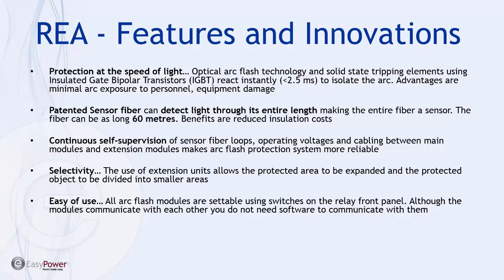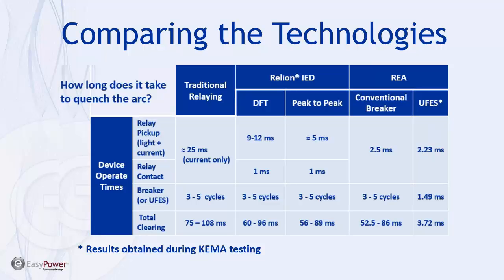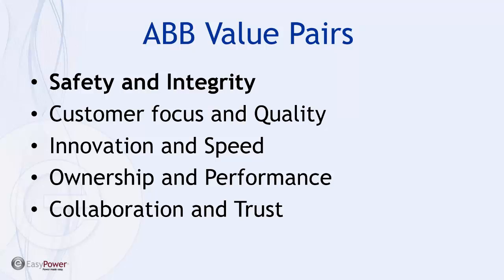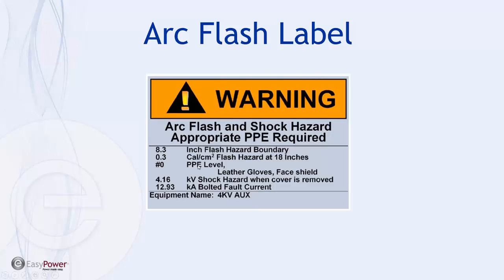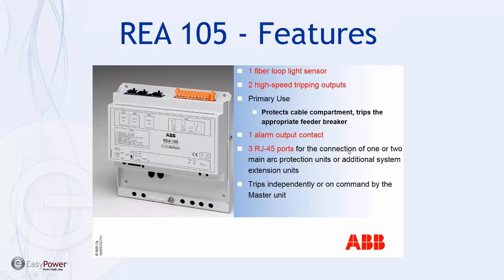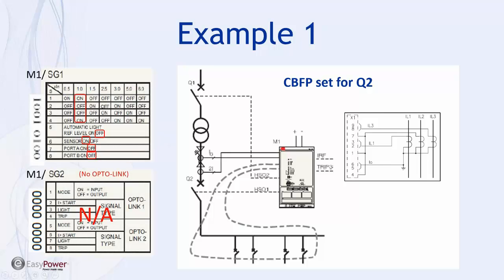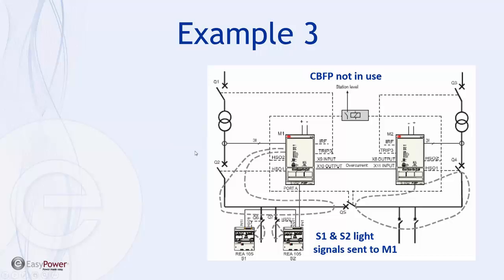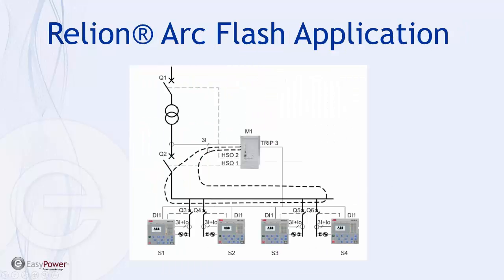Using Relays for Arc Flash Energy Mitigation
How do you selectively protect the whole system from elevated Arc Flash incident energies? This presentation, by an industry leader in Power Systems Relay technologies, Karl Smith at ABB, answers questions and present material on using relays.